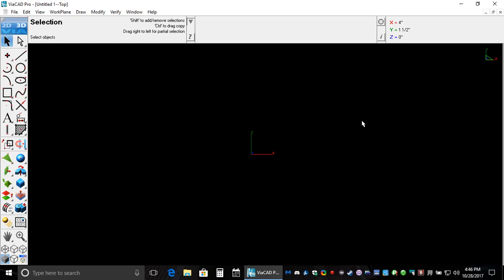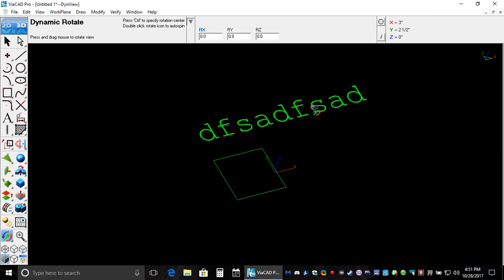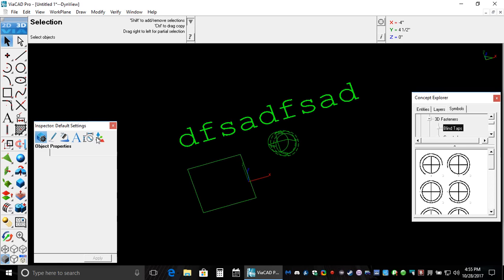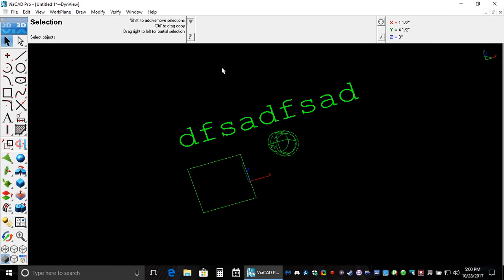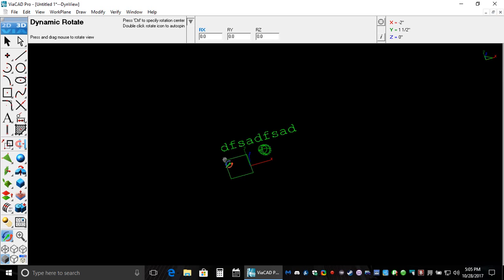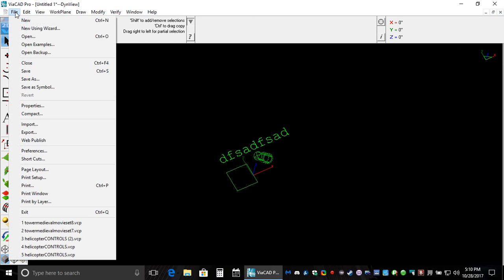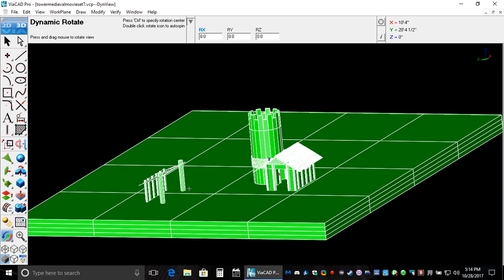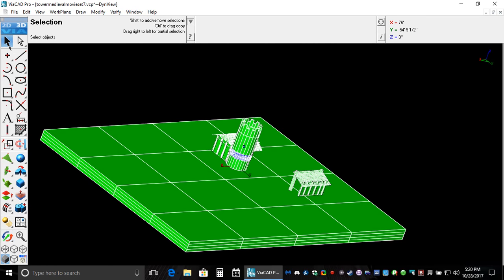ViaCAD Pro version 10 review (2017)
Hello! My name is Kevin Eidsmore @Eidsmore on Twitter. In this video I discuss how I like ViaCAD Pro and it's capabilities and shortcomings. I must say, I think it is the very best CAD program out there regardless of price. My two major complaints are with text & dimension tools (except for two of them). Horizontal Text & Length Dimension tools work perfect in both 2D and 3D mode, but not any other txt/dim tools. I show in detail about that and more. I was not paid to do this review b.t.w. I just love this program! ; ) I estimate this program has an error rate of just .3% a.k.a. is 99.7% accurate. Even when it messes up a bit, it will be obvious when the size it put out according to your Data Entry Window is not what it's obviously supposed to be according to scale of other object surrounding it and/or just common since LOL! Then, just use the verify distance tool which is always right, and you will then know how to correct the small error. I have had only ONE error out of over 100 times using different tools anyways. So, no big deal and can be corrected to 100% accuracy anyways.

ViaCAD Pro highlights: mesh, surface, & solid modeling not to mention 3D printer & render ability (does not have animation)

Rating: 8/10 stars (good ; very good with patches & future updates maybe)

For photo realistic rendering (making pictures from 3D models in ViaCAD Pro) FluidRay RT
For photo editing (FREE) Microsoft Paint: comes with Windows OS